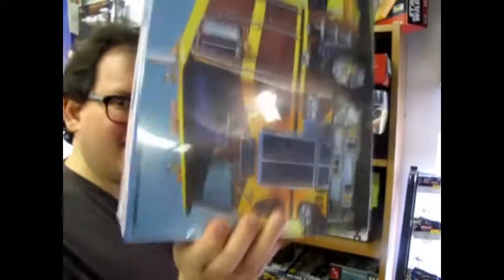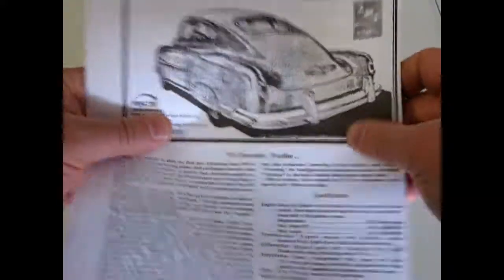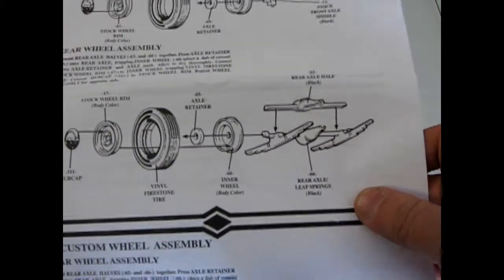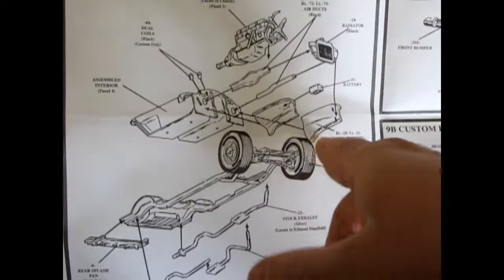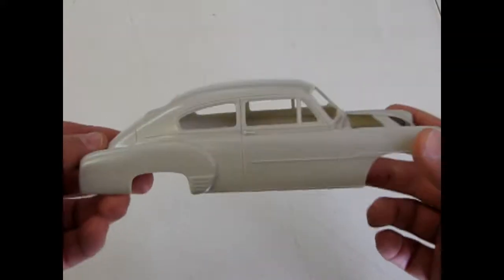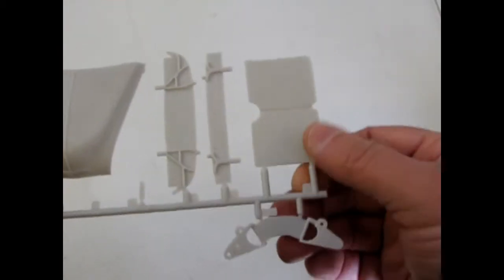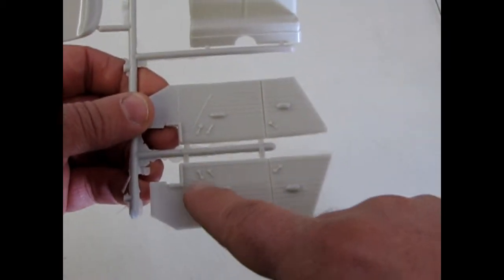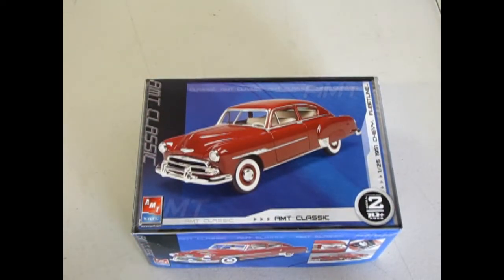Model Car Garage - 1951 Chevrolet Fleetline Model Kit By AMT - A Model Car Unboxing Video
When introduced in 1949, the first new Chevrolets since WWII were a big hit with the buying public. Still car hungry from the years when cars were not available or hard to find, Americans eagerly accepted the new stylish Chevys. in 1951, the third year of the styling cycle for these new Chevrolets, many car historians feel that Chevy hit the high point for refinement and finish in that particular four year series.

An attractive example of the '51 Chevrolet is the Fleetline. In what today is popularly known as the "fastback", the roof sheet metal swept gracefully from the windshield to the rear bumper in one unbroken curve. A popular name for this body style then was the "Torpedo" back which implied streamlining.

The mechanicals of the '51 Chevy featured a strong "girder" type frame, "knee-action" independent front suspension, a solid rear axle mounted on a long leaf springs. New for 1951 were Bendix brakes replacing the Huck brakes of previous years, flush-mounted parking lights in a single -piece front grille, the instrument panel had dual gauge receptacles instead of the previous single receptacle and other minor trim and interior changes from the 1950 model. The engine was the ever-faithful inline "Blue Flame" six of about 105 horsepower. Nicknamed the "Stovebolt", this engine dated its heritage back to 1929 when it was first introduced. The name came from the legend that it could be fixed with ordinary stovebolts available from the local hardware store or the mason jar out in the garage. Probably there was more truth than fiction in this nickname.

Chevy sold more than 1,067,000 cars in 1951, attesting to the popularity of the car. The starting price for the base Skyline series was only $1460 and $2000 would get you the De-Luxe convertible at the top of the line.

Of course people liked to individualize their automobiles and the popular Chevy was no exception. From mild to wild was the order of the day. A simple set of tricks were to install Blue-dot taillights, chrome half-covers over the headlights, fender skirts and of course, different wheel covers and even mud-flaps with reflectors. The more serious folks discovered the engine ran better and sounded better with a split (or dual) exhaust manifold, a milled head and dual carburetors. Removing all the emblems, door handles, "Frenching" the headlights and lowering the car added a customized "Mystique" to the sleek Fleetline which turned many a head.

Stock or custom, rod or restored, the '51 Chevy represented a bench-mark of early fifties automobilia. - AMT instruction sheet.

Today on the Monster Hobbies Model Car Garage we will look at the 1951 Chevrolet Fleetline Model Kit By AMT.

The engine for this model kit can be built Stock or as a high performance street monster. For universal parts, the engine block comes in 2 parts and there is a separate 2-part transmission as well. Cylinder head is also a 2-piece affair. Front timing chain cover, fan belt with pulleys, generator, fan, oil pan, radiator hoses, coil and crankcase breather finish off the universal engine parts.

The stock engine uses the factory valve cover, intake and exhaust manifolds, carburetor, 2-piece air cleaner, distributor and distributor cap. Custom pieces include a chrome valve cover, dual intake and exhaust manifolds with twin carburetors and twin custom air cleaners, dual coils, magneto and a custom distributor cap.

Stock wheels consist of 5 parts : factory hub cap, steel wheels, Firestone tire, axle retainer, and inner wheel. custom wheels are made up of 4 parts : Chrome "Baby Moon" wheels, BF Goodrich tire, axle retainer, and inner wheel. the retainers for both sets of wheels glue onto either the front or rear axles.

The interior of the AMT 1951 Chevrolet Fleetline Model Kit is built in the "Modern" style of separate floor pan, floor pedals, 2-piece front bench seat, rear bench seat, side panels, dashboard, steering column, steering wheel, firewall and package tray. Not bad, considering this kit was first released in 1976!

The 1951 Chevrolet Fleetline Model Kit features a full frame with some of the floor panels located in the back 3/4 section that includes the gas tank. Upper A-arms and cross member are molded in place and accept the springs, tie rod, front axle blocks, sway bar and lower A frame. There is also a central cross member that glues into the frame. Out back, a 2-piece differential with springs, shock absorbers and drive shaft tie the back end to the engine. The interior, inner front fenders, battery, air ducts, rear splash pan, exhaust pipes, front splash pan, bumpers and body all glue onto the frame.

We hope you liked the Model Car Garage - 1951 Chevrolet Fleetline Model Kit By AMT - A Model Car Unboxing Video.

If you liked this video and want to get one of our plastic model kits, please check out our web